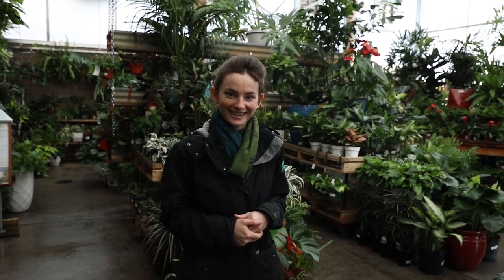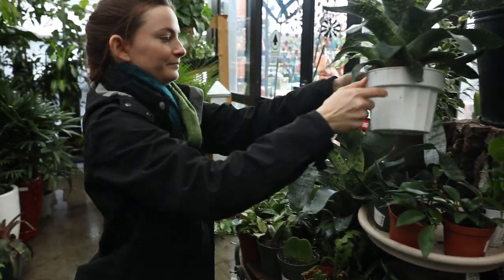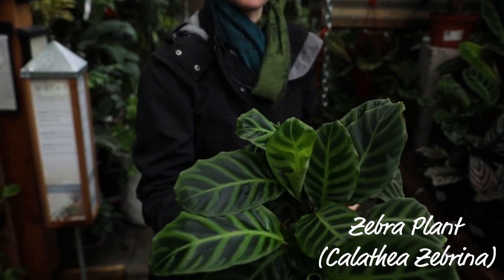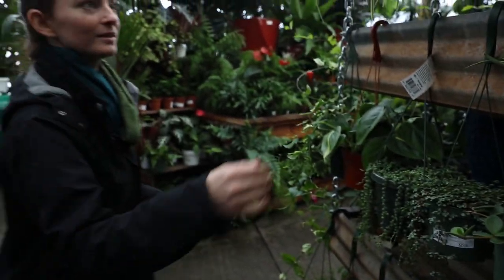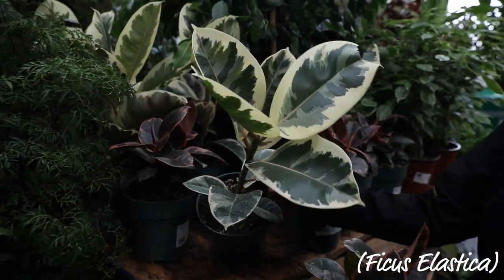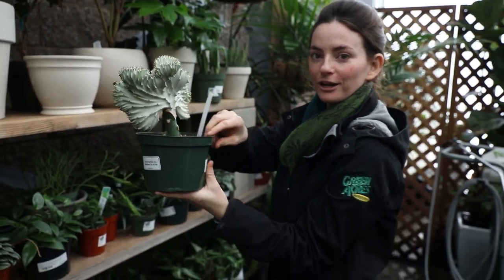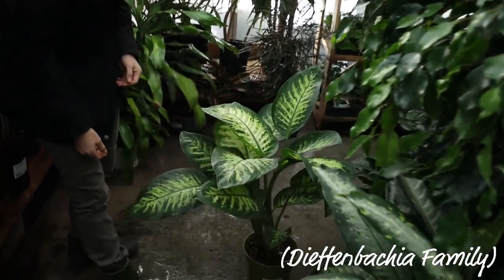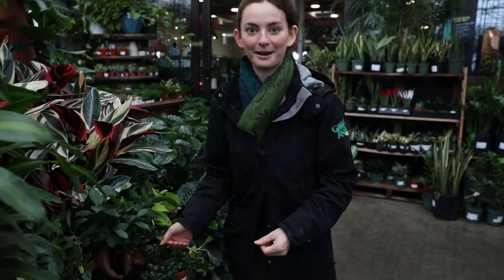Tour the Greenhouse with Our Houseplant Buyer! @ Green Acres Nursery & Supply - Rocklin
Isabella takes us on a tour of the Green Acres Nursery & Supply - Rocklin greenhouse. She shares some of her favorite plants and care tips for them! Is there a video you want to see on our channel? Leave your suggestions in the comments below:)

We carry houseplants at all five of our nurseries.